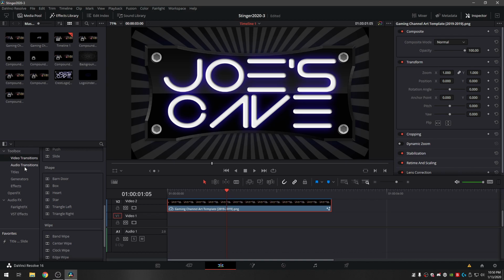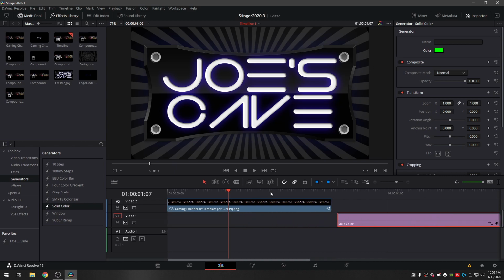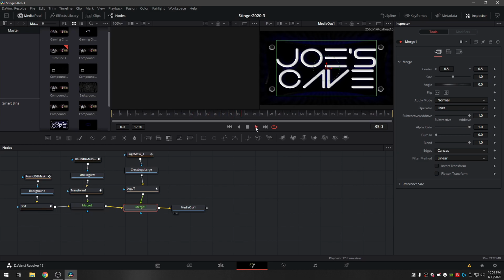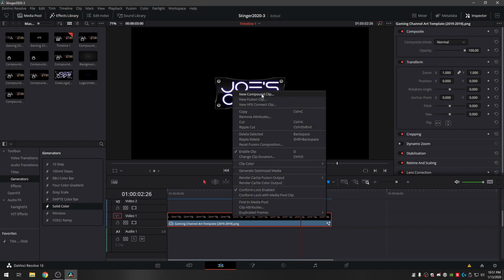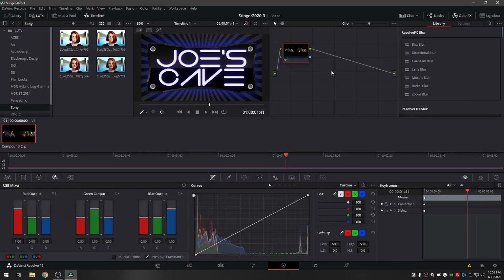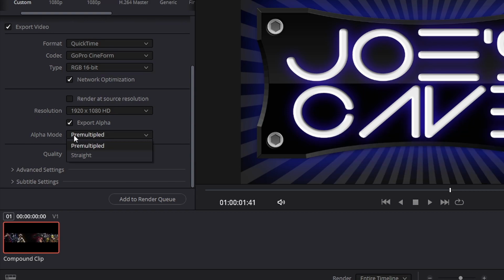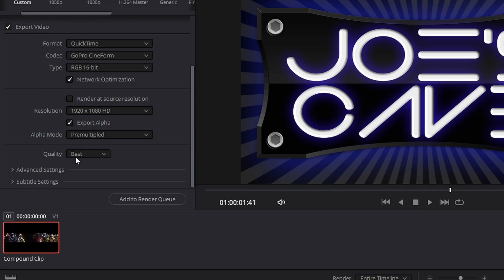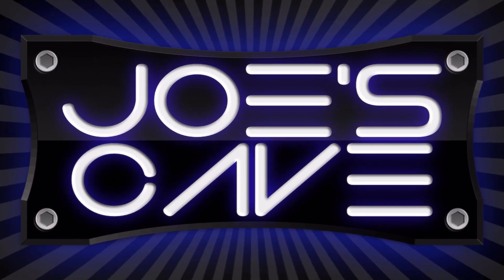Davinci Resolve 16 - How To Export Video With Transparent Background For OBS Studio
🎥   About This Video:
(body here)

SUPPORT JOE DIRECTLY!